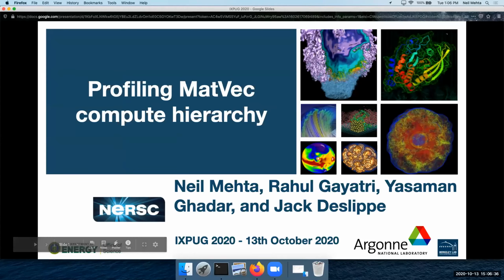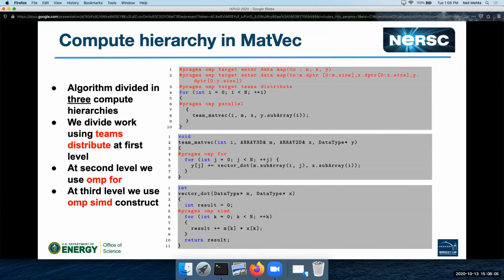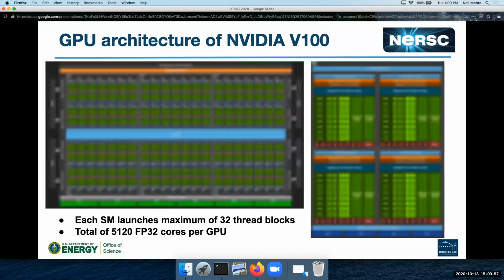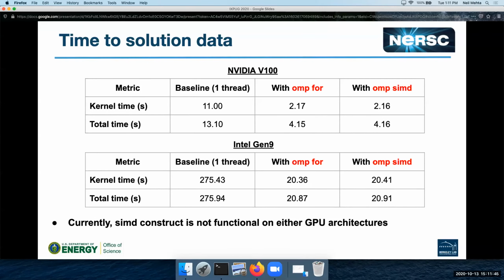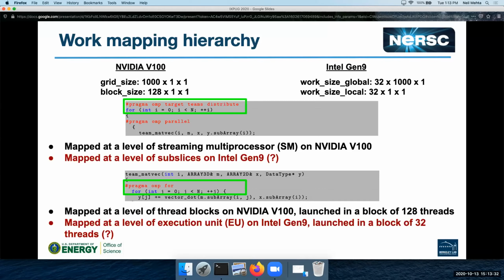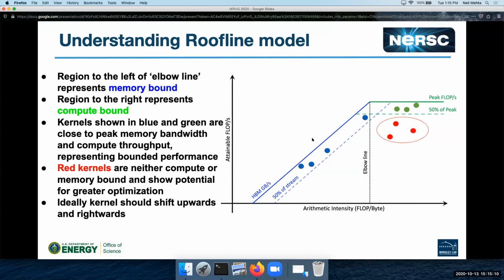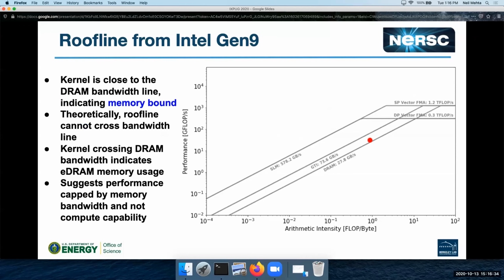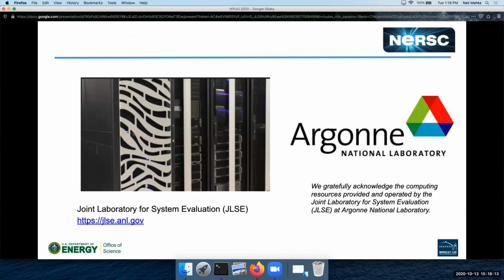Lightning talk: Performance Analysis of OpenMP Offload on IntelGen9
IXPUG Annual Conference 2020 – lightning talk: Performance Analysis of OpenMP Offload on IntelGen9 (Neil Mehta, NERSC)

Co-authors: Neil Mehta, Rahul Gayatri, Yasaman Ghadar and Jack Deslippe